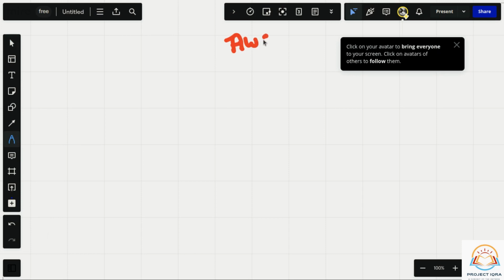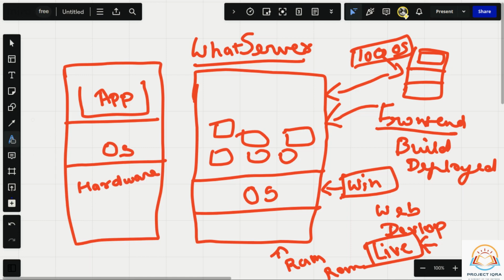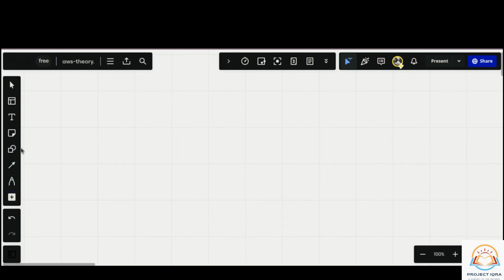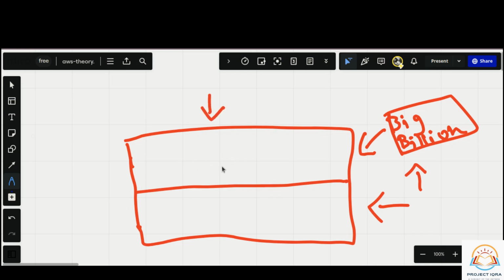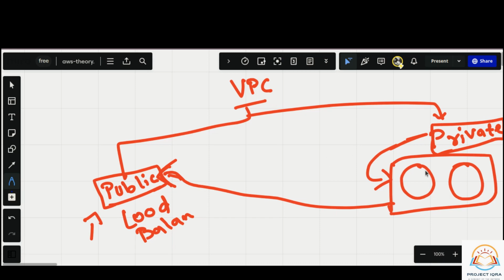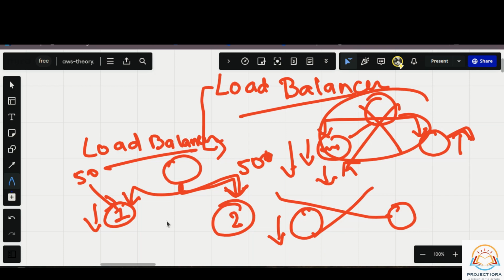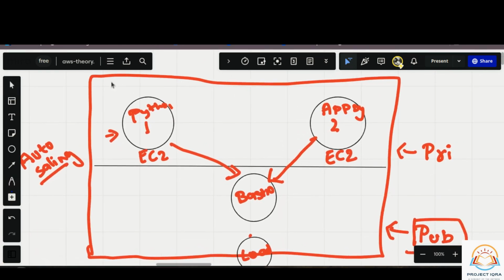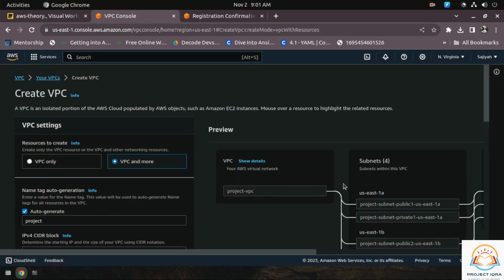Build your Complete Application Infrastructure on AWS | Part 1 | Project Iqra GKTWEB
Hello guys, So in todays lecture, we are going to discover the power of aws and its services likeVPC, EC2, etc. We will start from scratch and build up a complete infrastructure on AWS, which you could add to your resume. This lecture is covered by our guest lecturer, Sajiya Salat, a DevOps and cloud engineer. This project is divided into two parts. We will cover the theory completely from scratch to advanced, and after getting familiar, we will move on to hands-on work. Let's dive in.